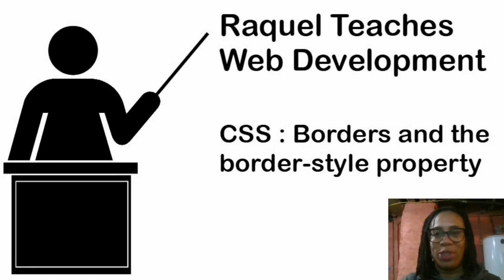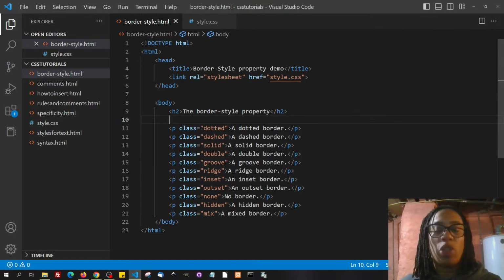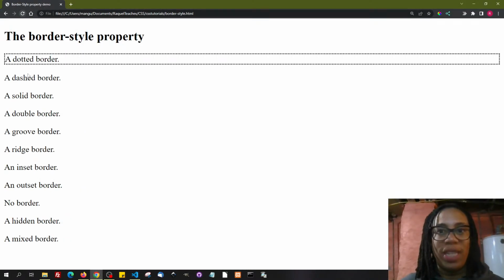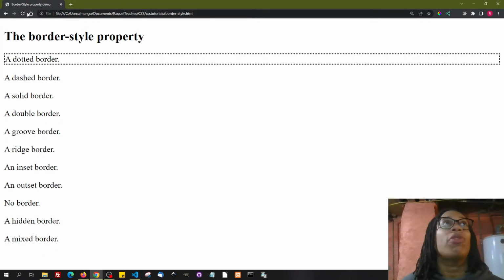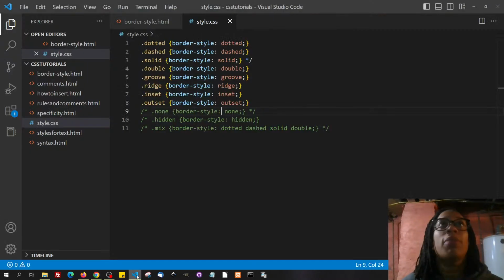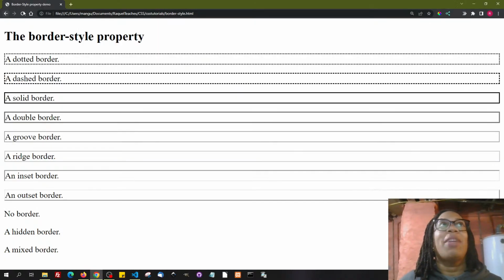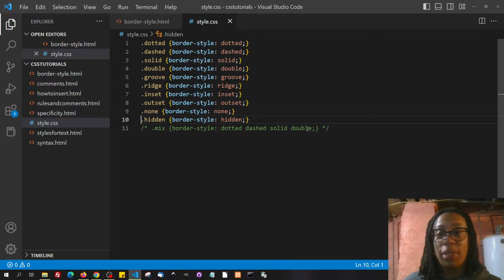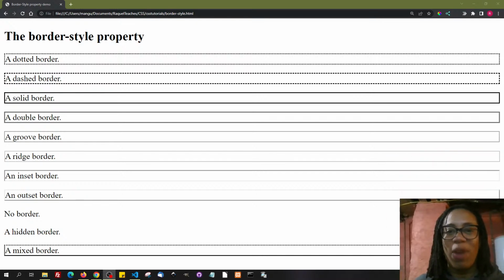CSS - Borders and the Border-Style property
Learn the basics of CSS borders and the border-style property.

If you know someone that would find this tutorial helpful, let them know by using the "Share" button below.